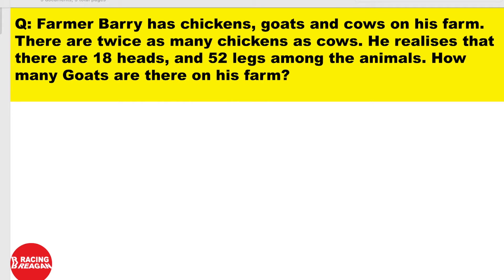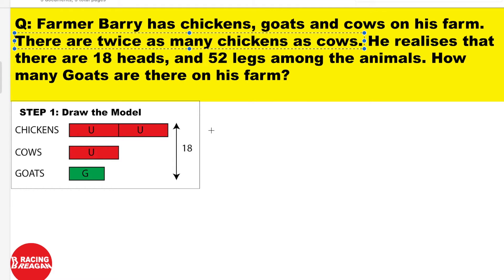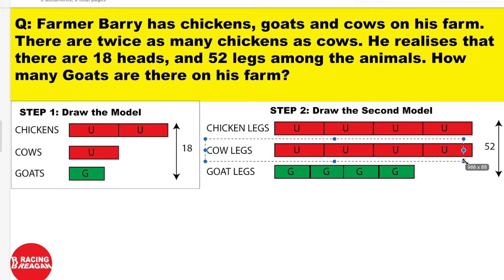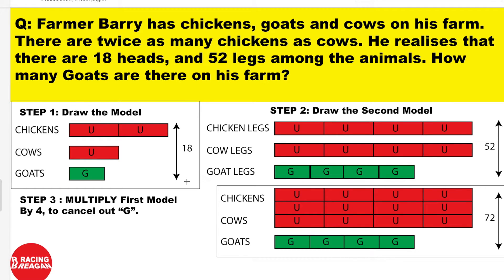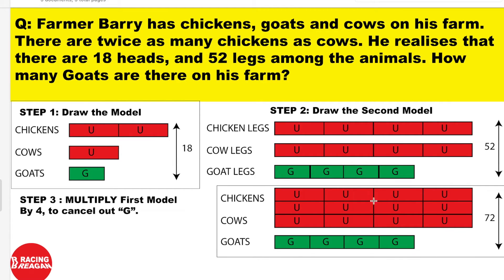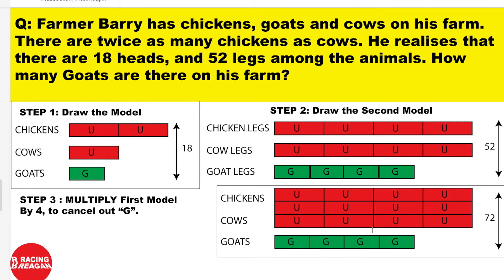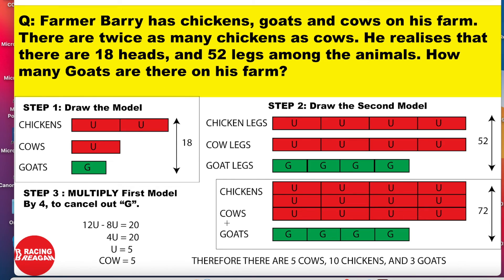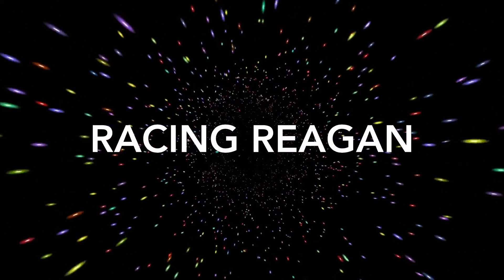Solving 3 unknowns using the Math Model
Amazing lesson to learn here, as this looks like a simultaneous equation with 3 variables. Besides this method of solving, another would be to use the Guess and Check method. Watch how Reagan solves this rather tricky Math question.